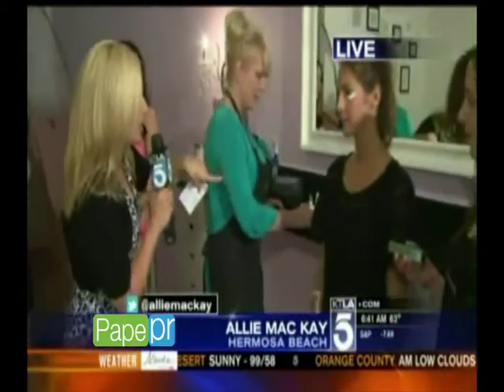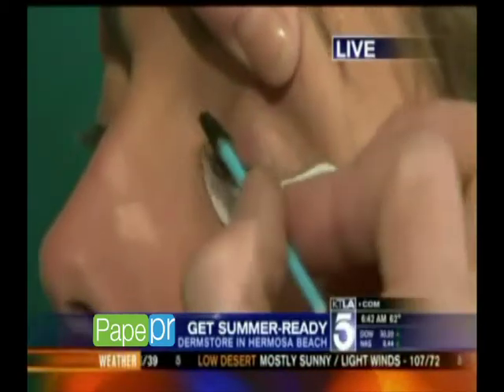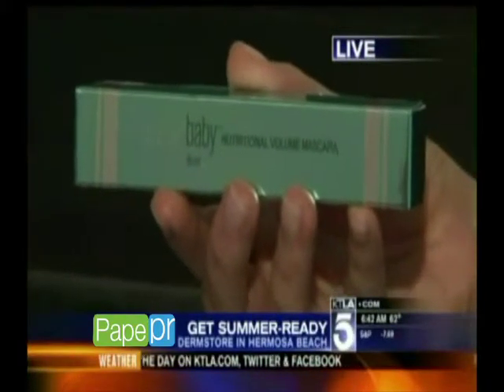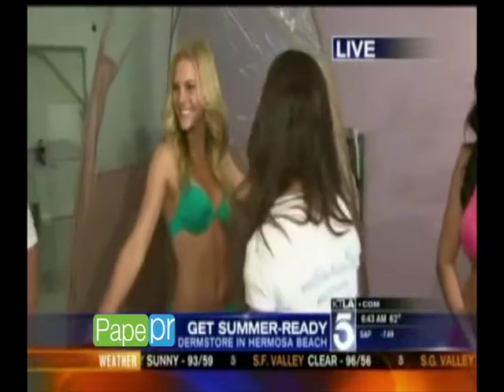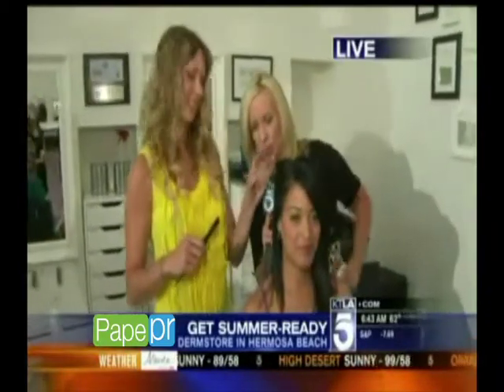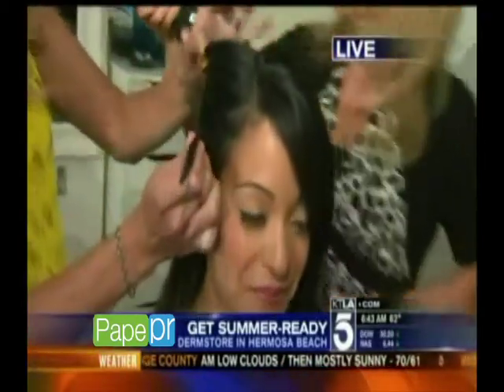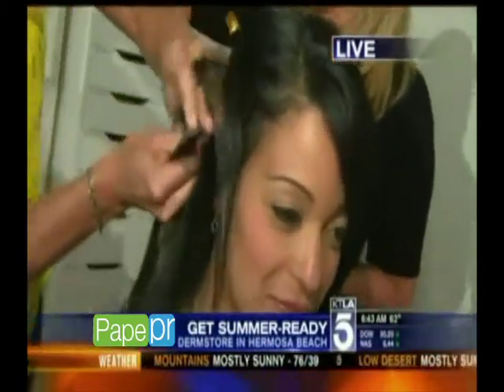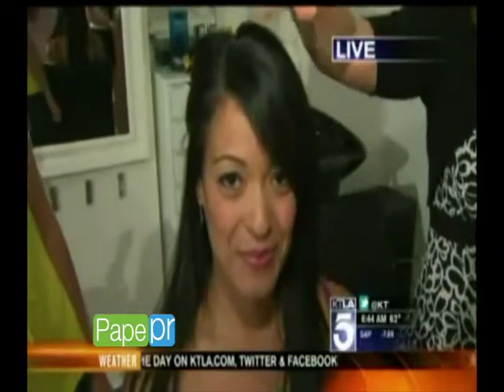CryBaby on KTLA